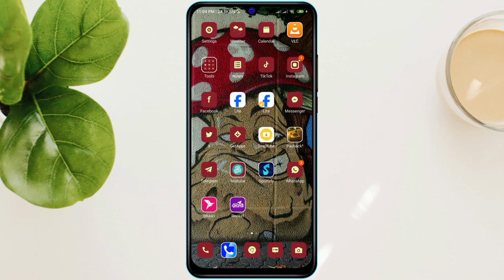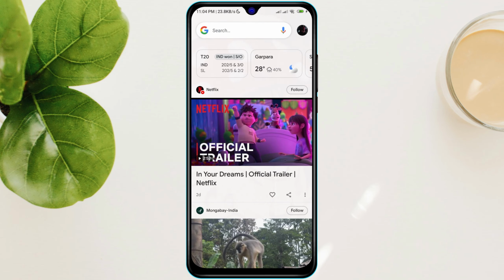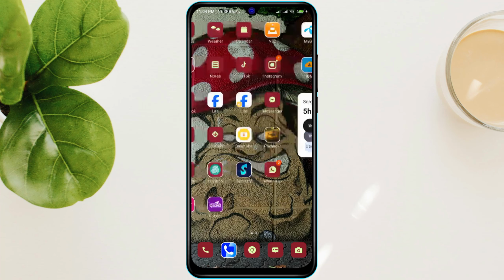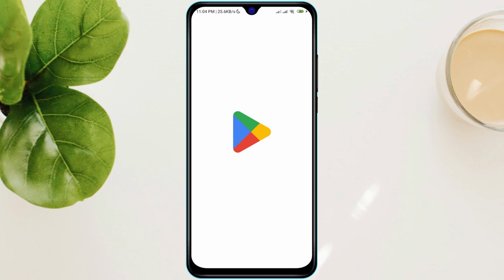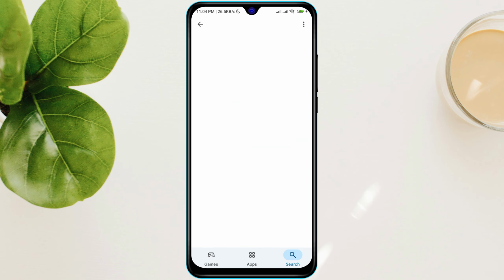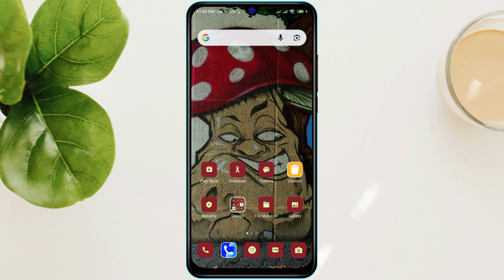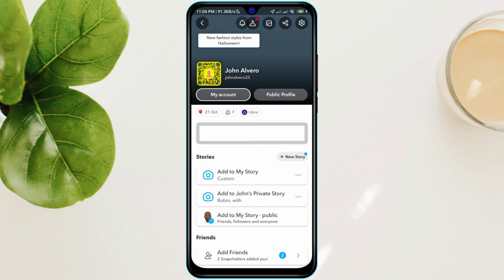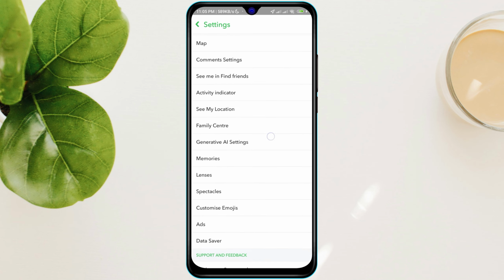How to Fix Snapchat Focus Mode Not Showing on Android | Snapchat Focus Mode Problem | Use Focus Mode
Are you wondering how to fix Snapchat Focus Mode not showing on Android? In this short tutorial, we’ll show you exactly how to solve the Snapchat Focus Mode problem quickly and easily. If your Snapchat Focus Mode not showing Android or not appearing in your camera, don’t worry — this step-by-step guide will help you get it back in no time.

Many users are facing the Snapchat Focus Mode not showing on Android issue after recent updates. In this video, you’ll learn how to use Focus Mode in Snapchat properly and fix any Snapchat Focus problem in Android devices. Whether your Snapchat camera blur effect isn’t working or the Snapchat Focus Mode problem keeps happening, this video will help you restore it fast.

Watch till the end to know how to fix Snapchat Focus Mode not showing and make your camera work smoothly again.